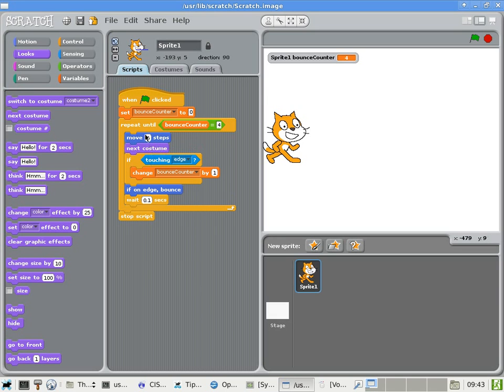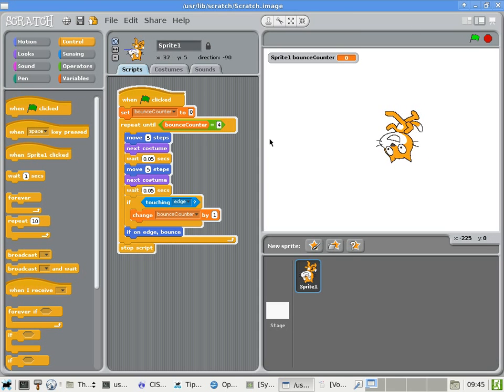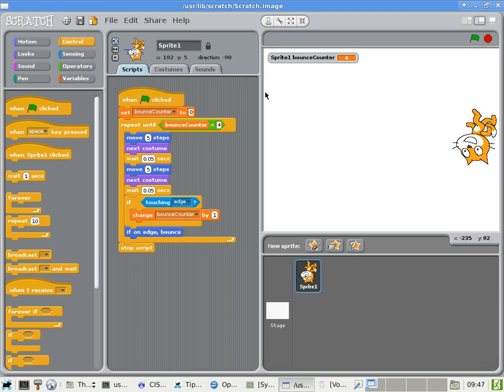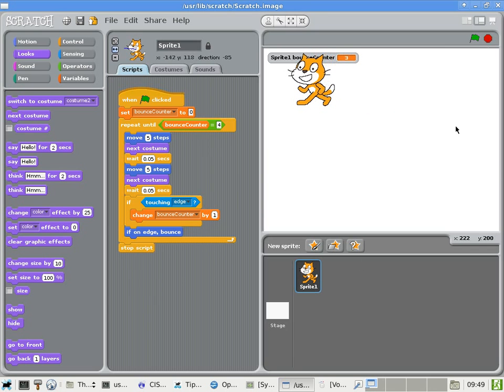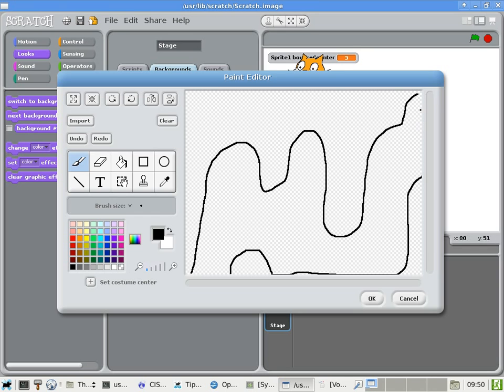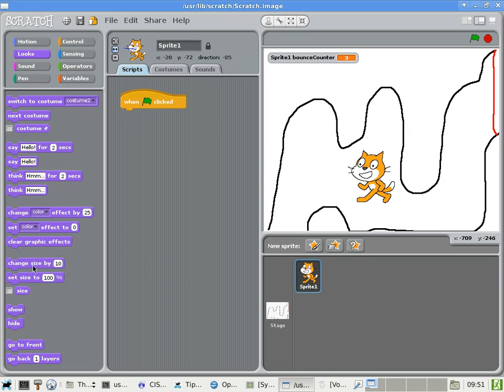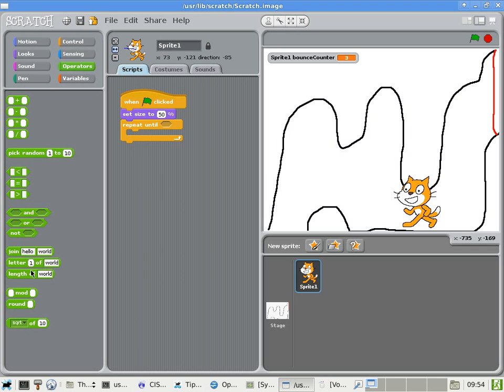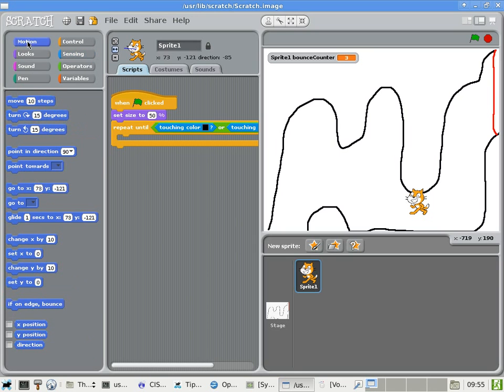20101118 cisc310 3